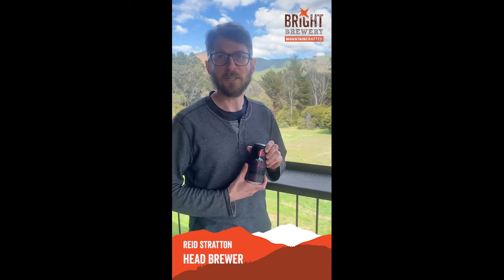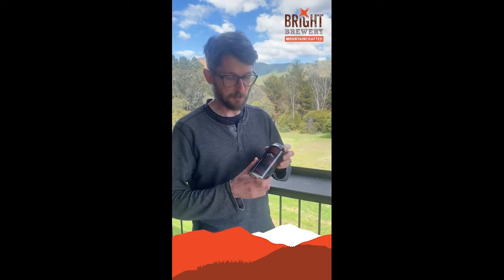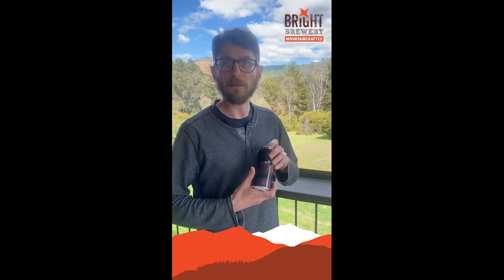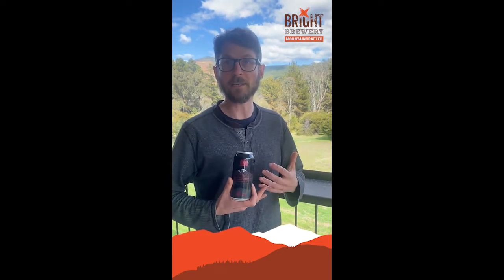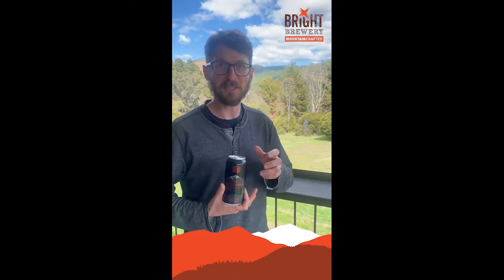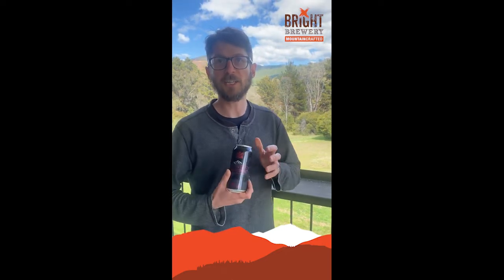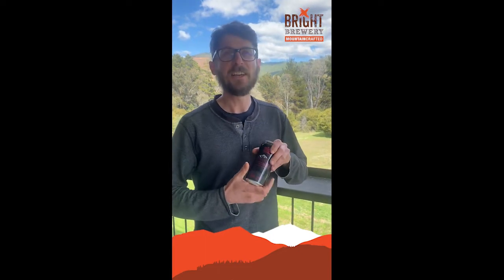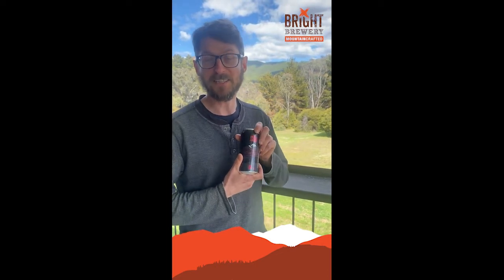Bright Brewery Infinite Barrel Aged Stout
Three years in the making, Infinite Barrel Aged Stubborn Imperial Stout represents a cyclical collaboration with our friends at Backwoods Distilling Co.

Our Stubborn Imperial Stout became a barrel-aged whisky and those barrels were then filled to age another vintage of Stubborn Imperial Stout.

Infinite 2019 seamlessly blends the woody, floral character of the Stubborn Whisky and the sweet, chocolate flavour of the oak barrel-aged Stubborn Imperial Stout.